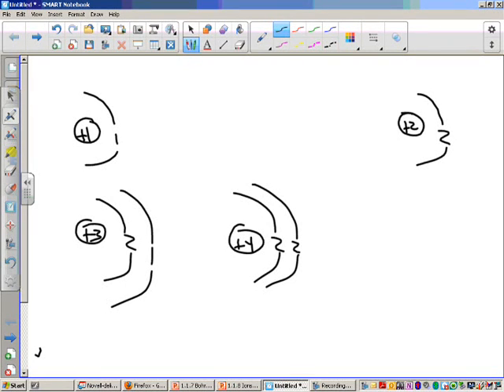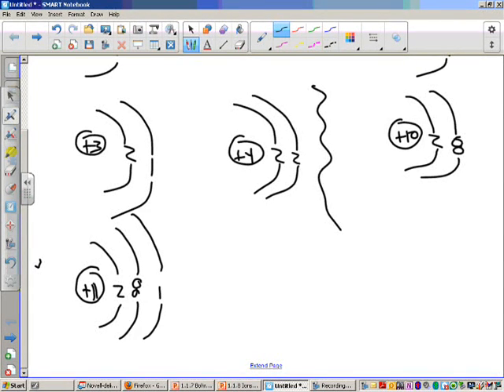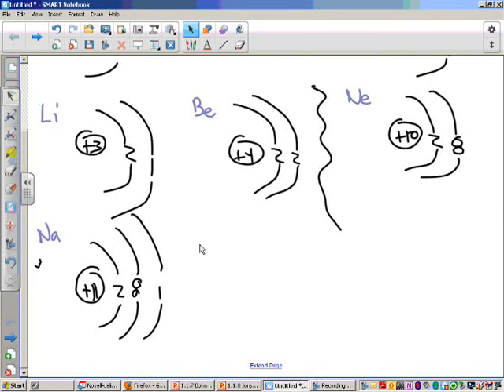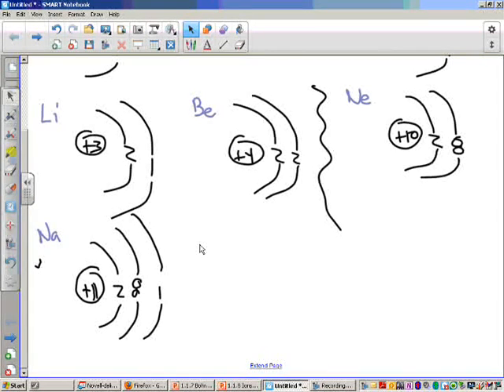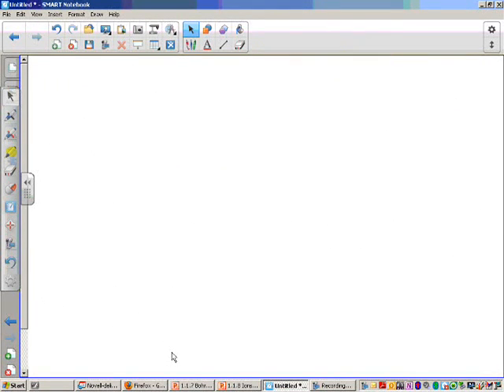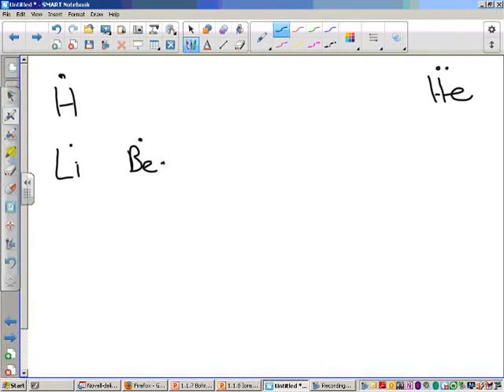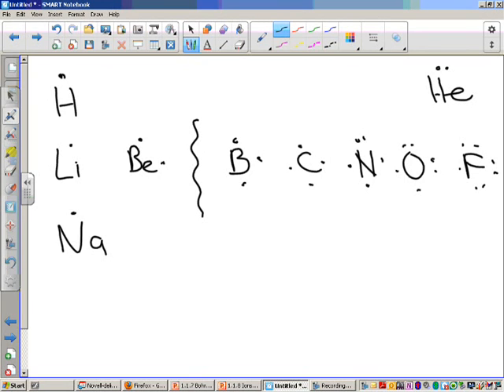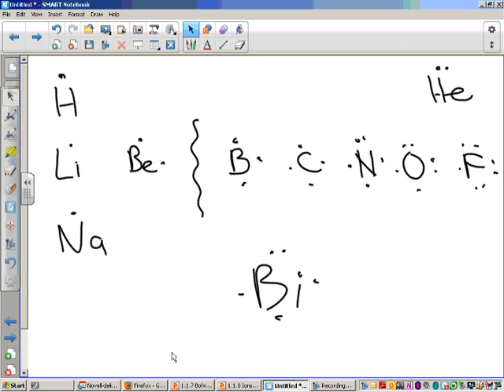6 0 Bohr and Lewis Diagram FLIPPED 13 Min